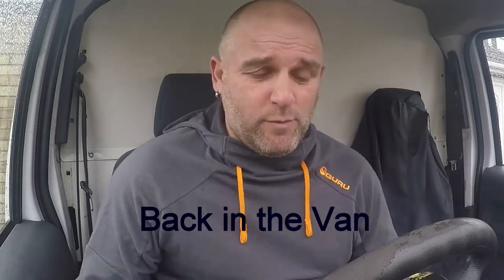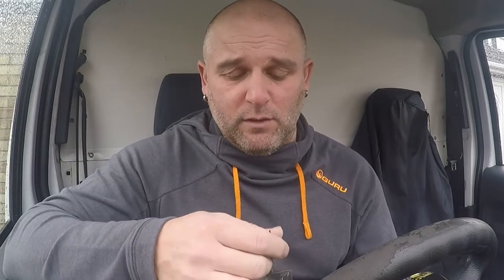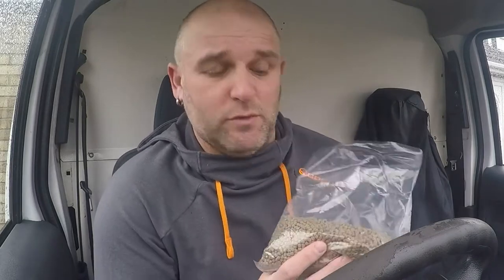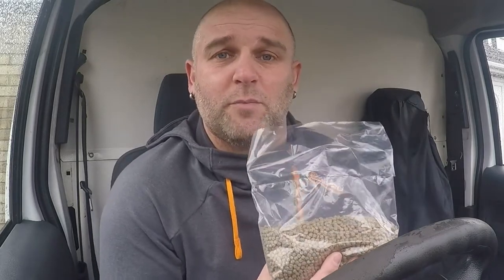Prison Service Angling Winter League Rd4 Grange Park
Prison Service Angling Winter league